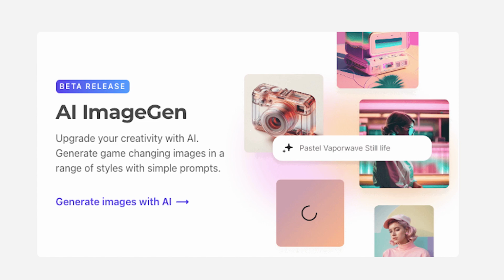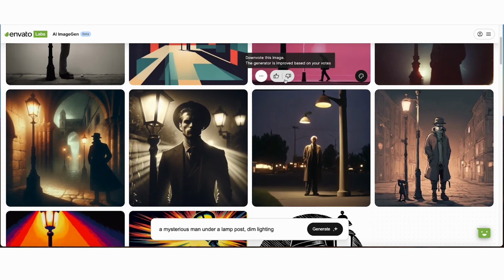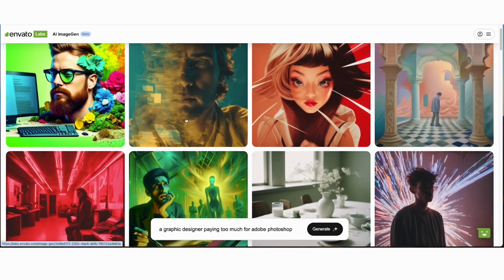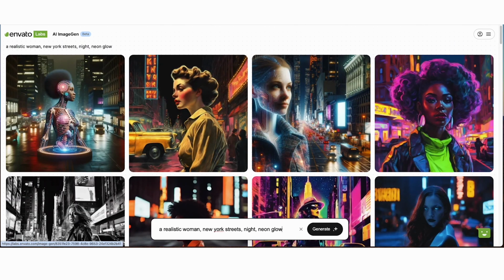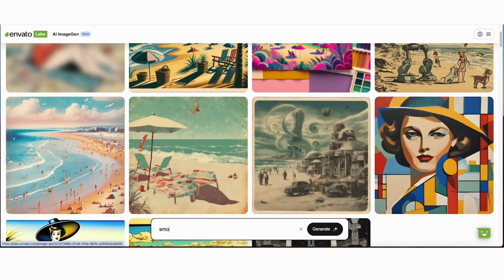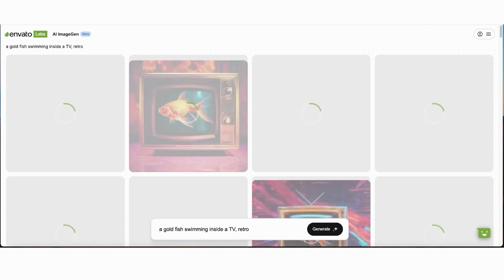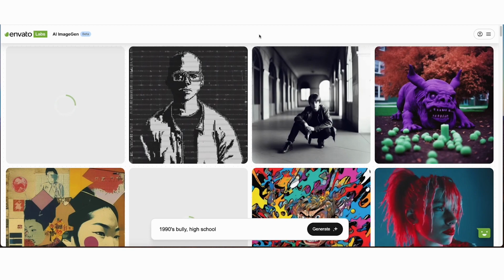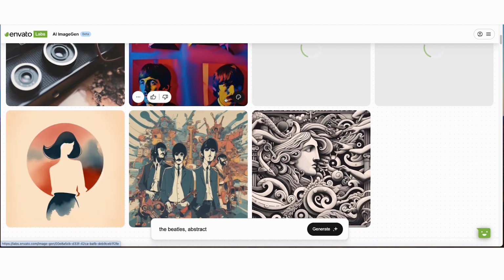Envato Elements can now generate AI Images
It's new, it's exciting.. I guess.

If you use Envato you can now generate AI images. Currently in beta.